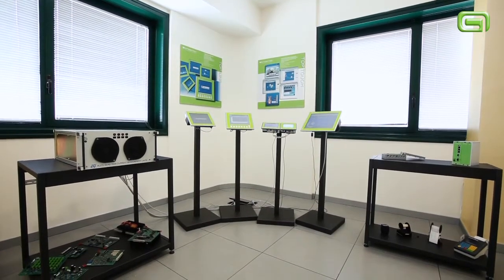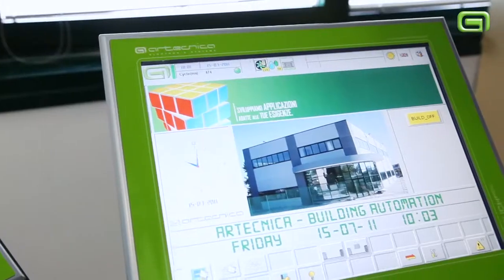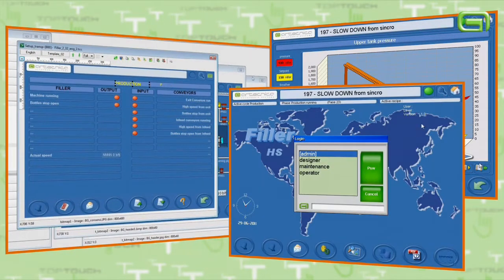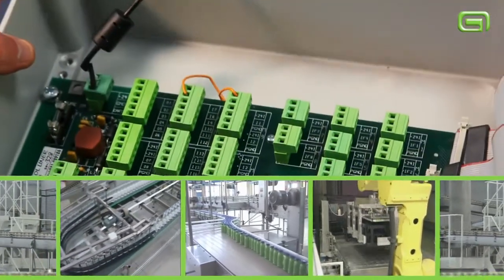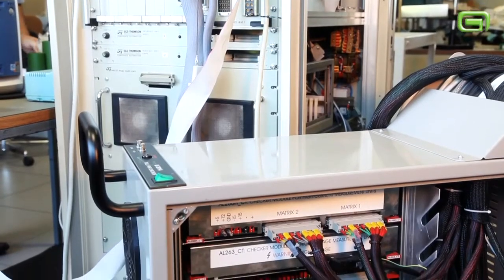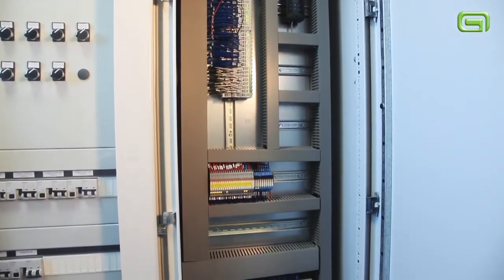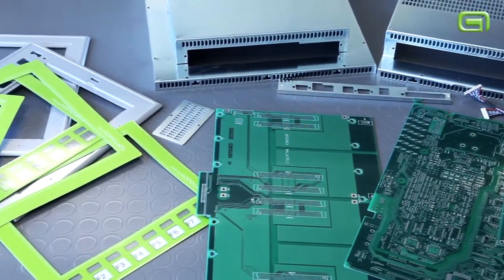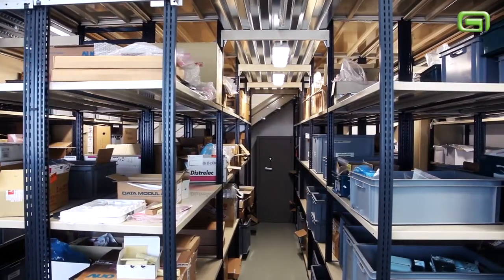Artecnica company introduction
Artecnica electronic systems: who we are! We design and produce hardware and software for industrial automation.